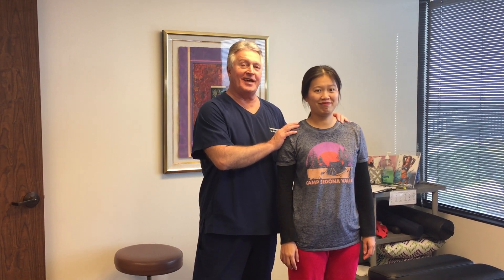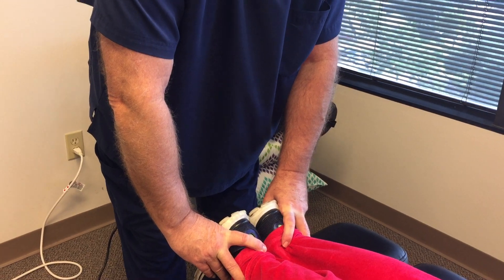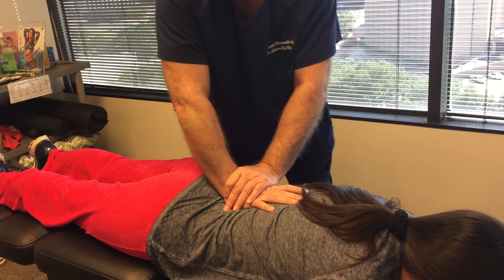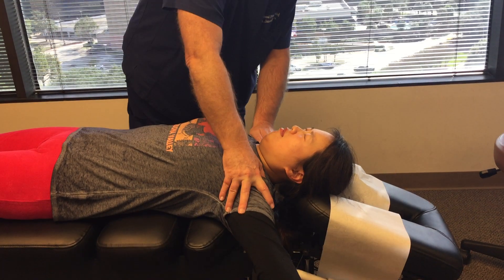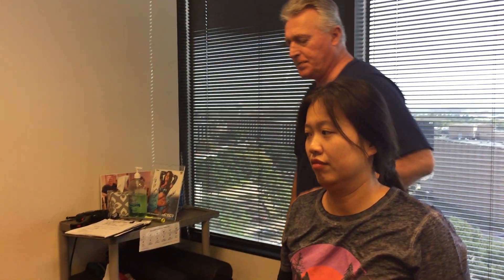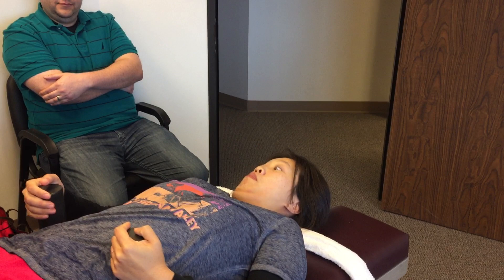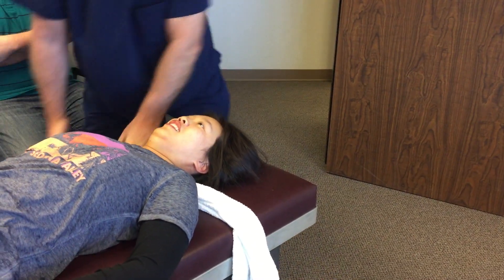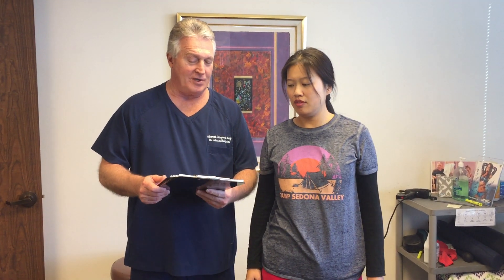First Time Chiropractic Adjustment On San Antonio Healtcare Worker At ACR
Located at:
363 N Sam Houston Pkwy E Suite 1060 Houston Texas 77060 First Time Chiropractic Adjustment On San Antonio Healthcare Worker At Advanced Chiropractic Relief by Your Houston Chiropractor Dr Gregory Johnson. She has never had Chiropractic Care before and chose to come to Houston instead of a Chiropractor in San Antonio because she wanted the full body treatment that Your Houston Chiropractor Dr Gregory Johnson provides at Advanced Chiropractic Relief so if you would like to be a patient at Advanced Chiropractic Relief and see for yourself why so many people are traveling great distances to get adjusted please call or visit us for an appointment. We look forward to seeing your BACK soon at Advanced Chiropractic Relief America's Chiropractor of choice.